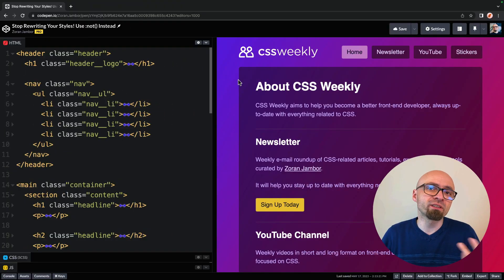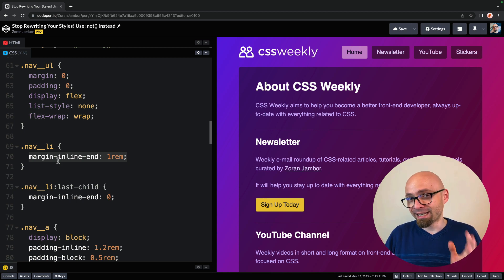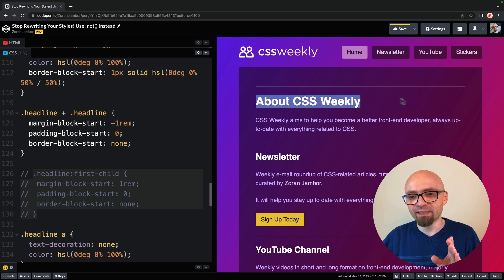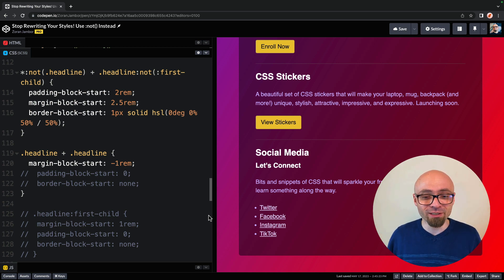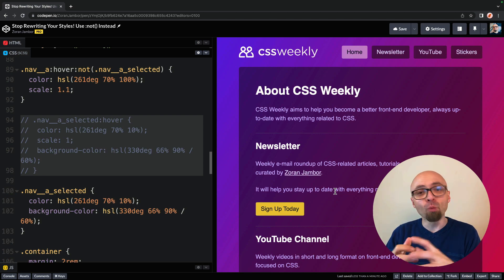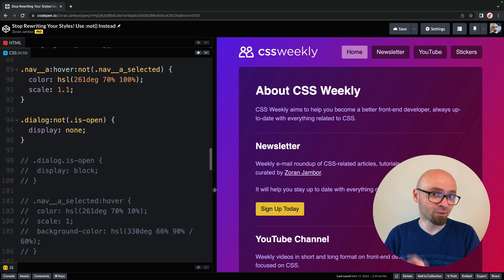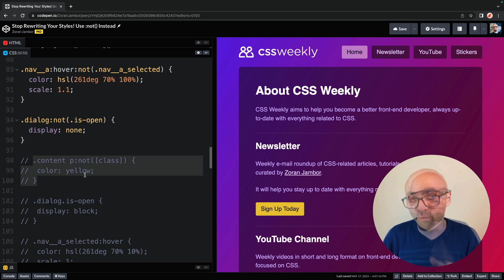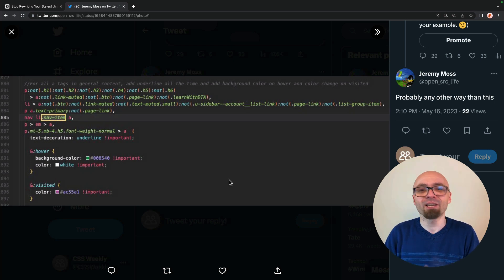Stop Rewriting Your CSS! Use :not() Instead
A guide to :not() pseudo-class, showcasing several practical use-cases from excluding first/last children from the selection to combining :not() with :has() for some powerful effects—all of which will help you simplify your CSS.

📖 Timestamps
00:00 Intro & demo setup
01:43 How to exclude first and last items from your selection (:first-child)
05:25 How to exclude first-sibling from your selection
07:39 How to exclude elements with a certain state (active menu item)
09:10 How to simplify selectors for modal dialogs (open/closed states)
10:03 How to highlight all elements that are not in a state of hover
11:59 How to use :not() to style CMS-generated content
13:30 How to use :not() for debugging to highlight all images without an alt attribute
14:57 How not to use :not() pseudo-class example
15:39 Conclusion and a question for you